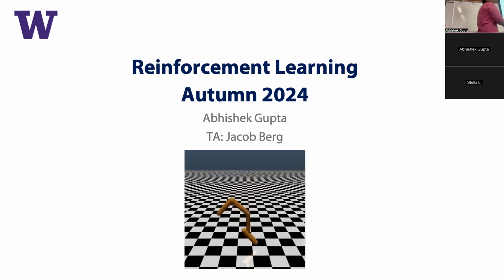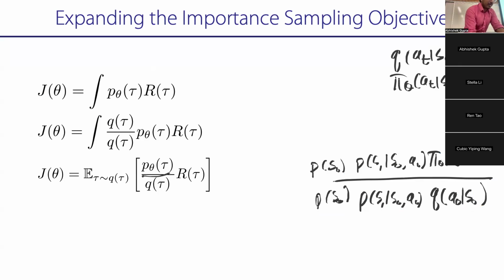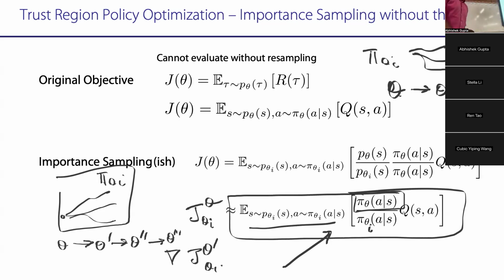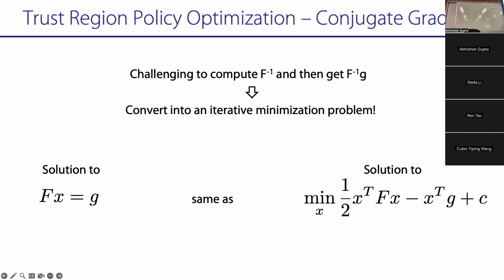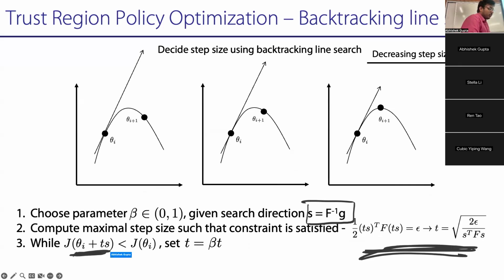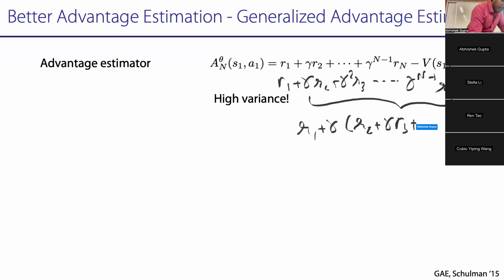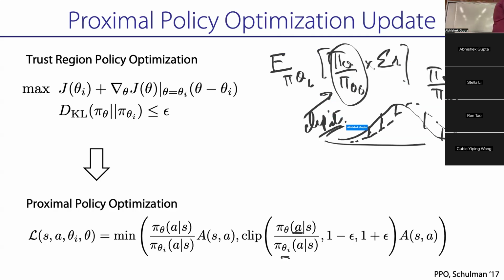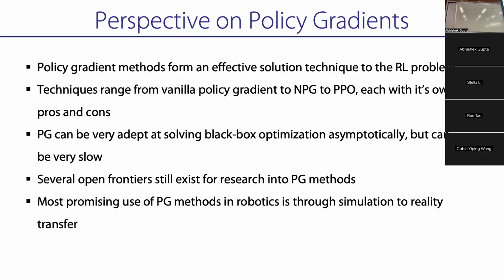CSE 579 - Au 24 - Lecture 7 - Policy Gradient (part 4) - TRPO finish and PPO